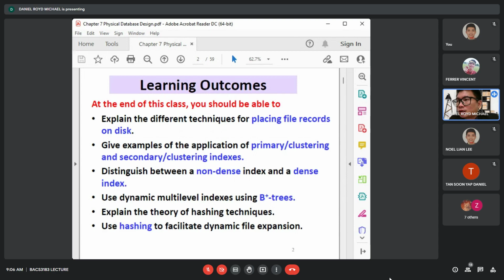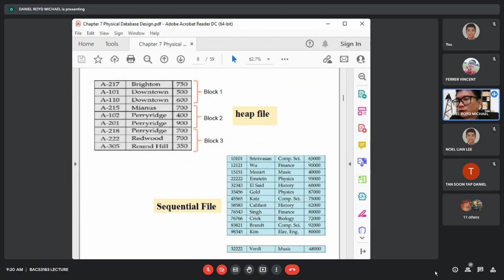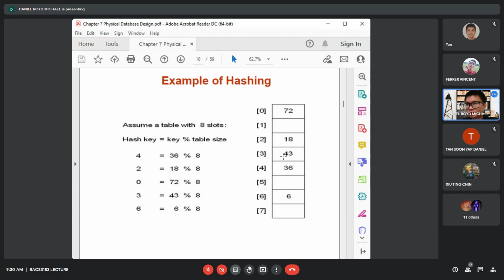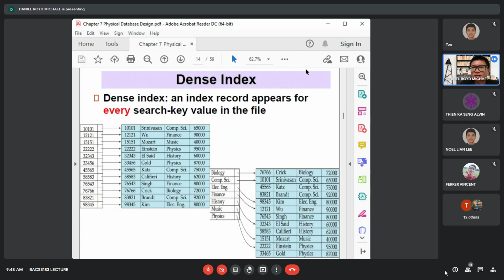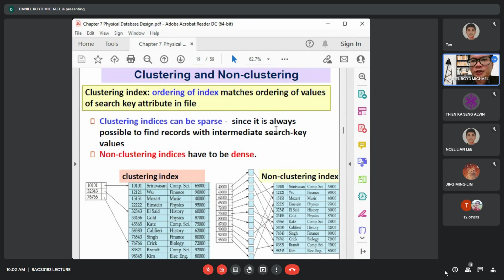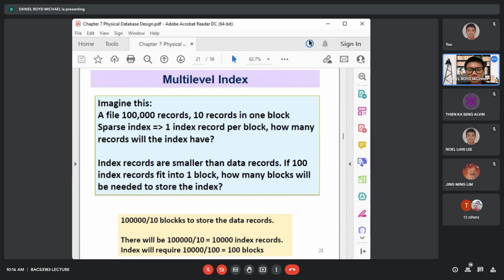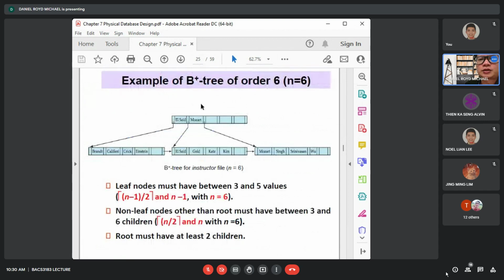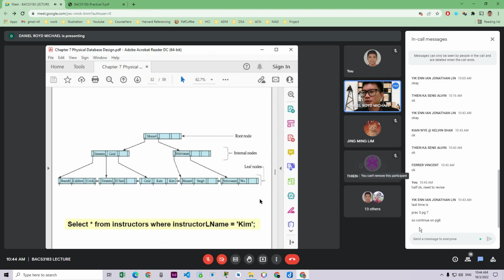ADM Chapter 7 Physical Database Design(16.3.2022)